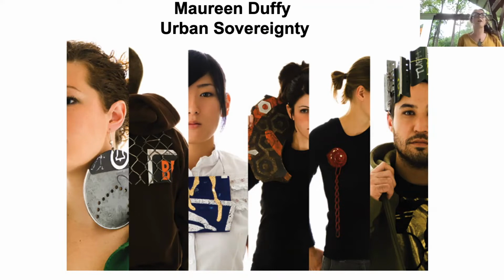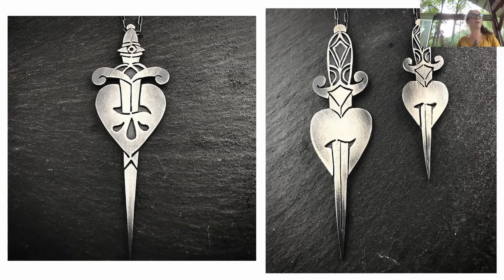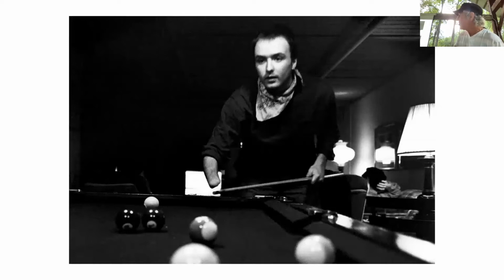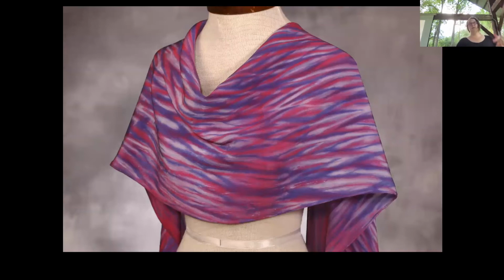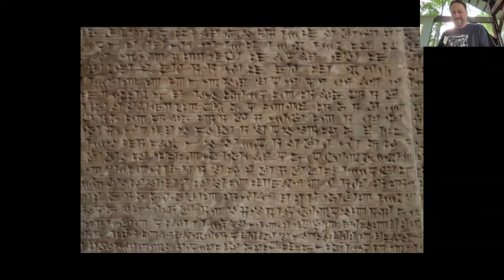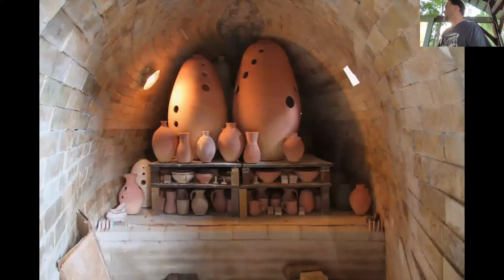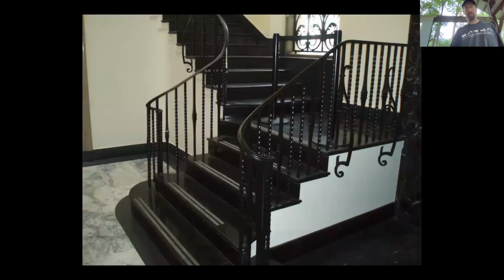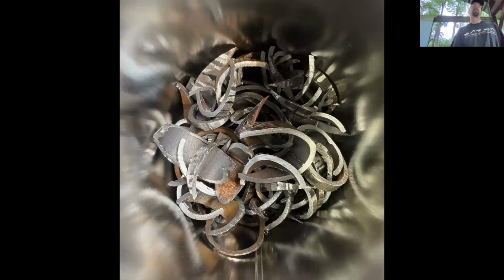Instructor Presentations Week 8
During the five-day workshops at Peters Valley we host Instructor Presentations. During this in-person and virtual event the visiting instructors on campus take turns sharing their work and talk a little about themselves. It’s a wonderful opportunity to learn more about artists in the top of their field who come to teach at Peters Valley! This is a recording from one of the Instructor Presentation sessions in 2022.

Maureen Duffy (fine metals) - 02:32
Joe Guerriero (photography) - 14:15
Kachina Leigh (fiber) - 24:15
Ben Owen III (ceramics) - 35:10
James Viste (blacksmithing) - 48:50